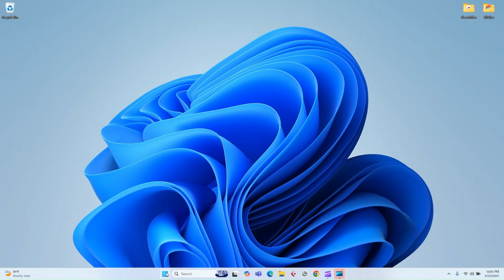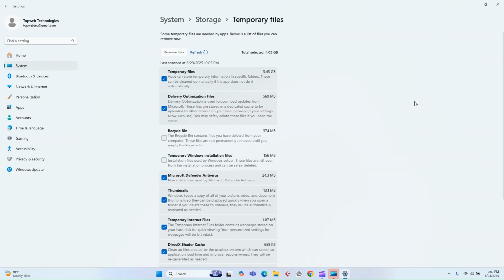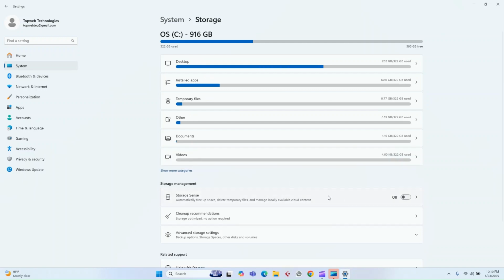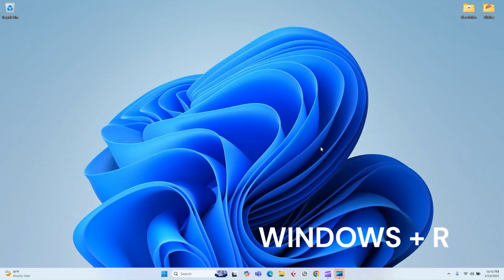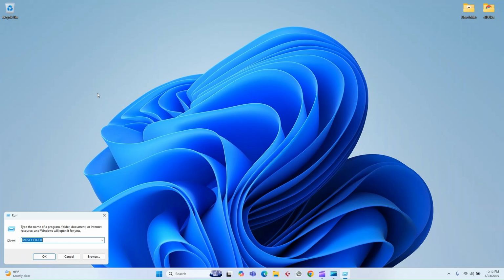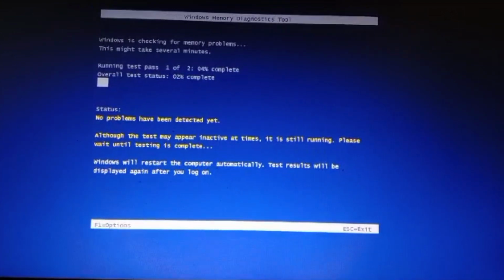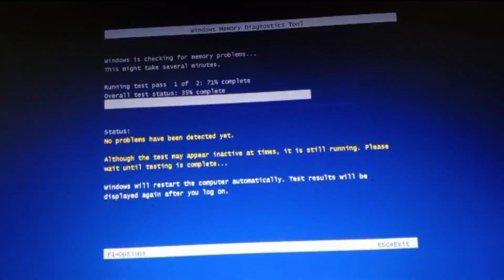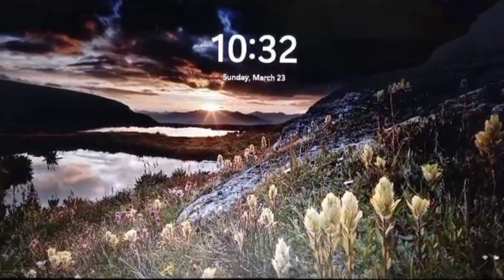How to make pc faster windows 11 & 10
Are you tired of your slow PC? Is your Windows 11 or Windows 10 computer taking forever to start up, lagging during tasks, or freezing at the worst times? In this video, we will walk you through simple and effective steps to make your PC run faster without spending money on hardware upgrades. Whether you're struggling with Windows 11 slow startup, laptop lag problems, or hanging issues, this guide will help you optimize your computer for better speed and performance. From adjusting performance settings to disabling unnecessary startup programs, these tricks will give your computer the boost it needs.

One of the main reasons for slow performance in Windows 11 and 10 is excessive background processes. We will show you how to optimize Windows 11 and Windows 10 by disabling unnecessary startup apps, clearing temporary files, and using the ultimate performance mode to maximize speed. Whether you're looking for laptop lag problem solutions in Windows 11 or ways to enable ultimate performance mode in Windows 10, we have you covered. If your system frequently hangs or lags, these optimization tips will significantly reduce crashes and improve responsiveness

We will also guide you on how to make a PC faster in Windows 10 and speed up Windows 11 using built-in tools like Disk Cleanup, Storage Sense, and Performance Troubleshooter. If you're searching for ways to boost Windows 11 performance in other languages, we’ve got solutions for you! Our step-by-step tutorial will help users looking for laptop speed-up solutions in Windows 10 Tamil and those wanting to speed up Windows 11 in Sinhala. These methods will ensure that your PC runs smoothly and efficiently, allowing you to focus on your work, gaming, or entertainment without frustration.

No matter what issue you're facing, whether it’s Windows 11 slow startup, laptop hanging problems, or poor optimization, this video will teach you how to fix performance issues effortlessly. By the end of this tutorial, you will have a faster, smoother, and more responsive PC. Watch now and make your Windows PC faster than ever!